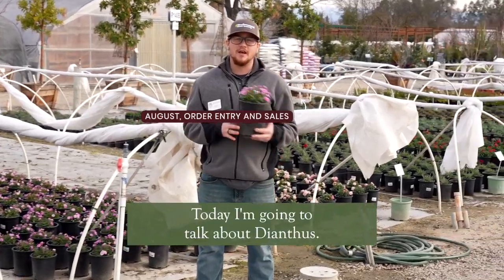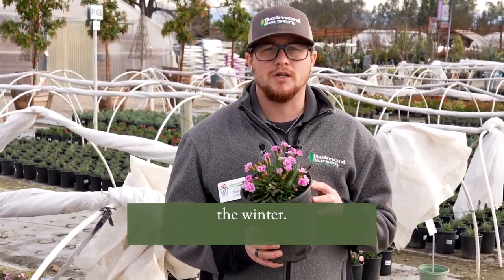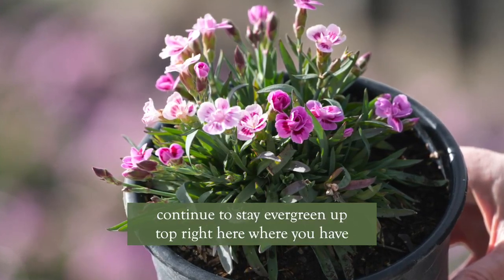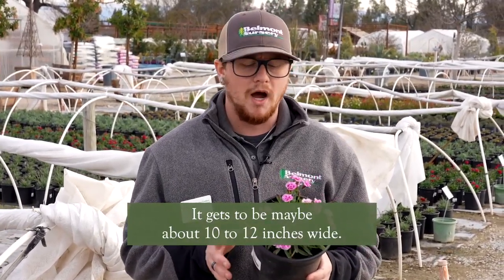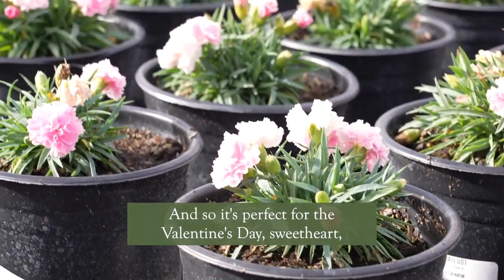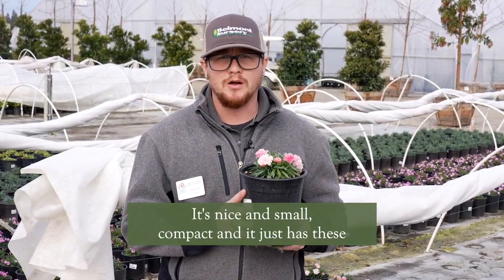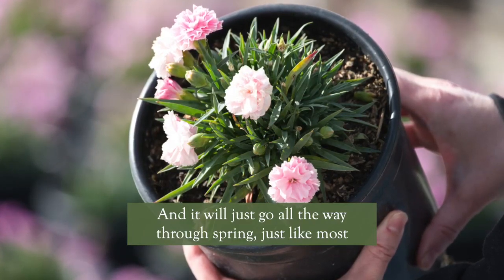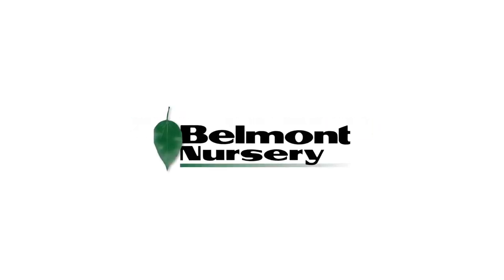Fragrant Dianthus with August | Belmont Nursery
Join us at Belmont Nursery as we showcase the beauty and versatility of fragrant Dianthus! With early blooms in spring and into summer, Pink Kisses is the perfect addition to your garden. With its bi-color petals and evergreen foliage, this variety adds a pop of color to your landscape. And for those looking for a special Valentine's Day surprise, our new variety I Love You Dianthus is just the thing. This compact and early blooming variety will keep your garden stunning from winter to spring. Don't miss out on these gorgeous perennials, watch now!